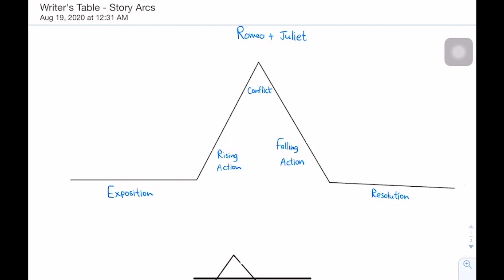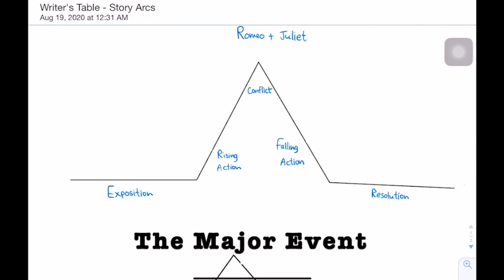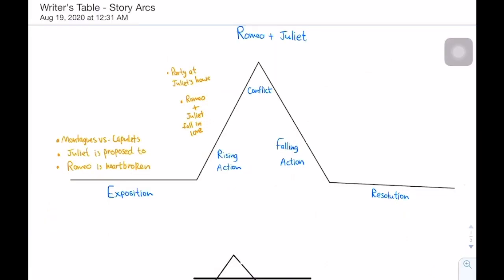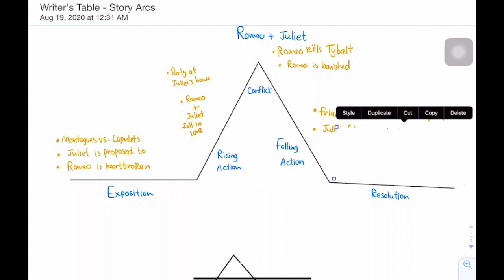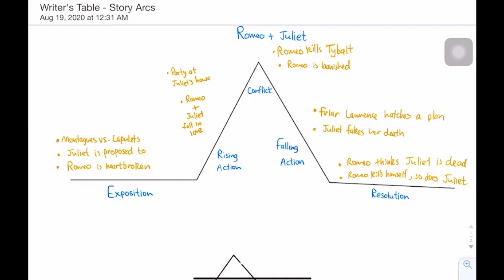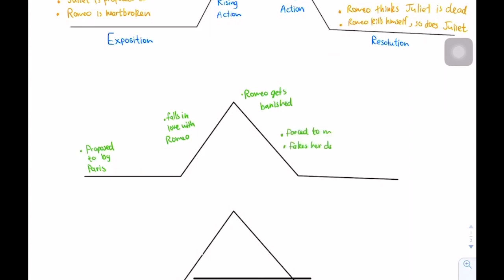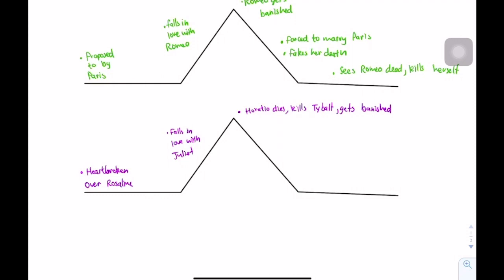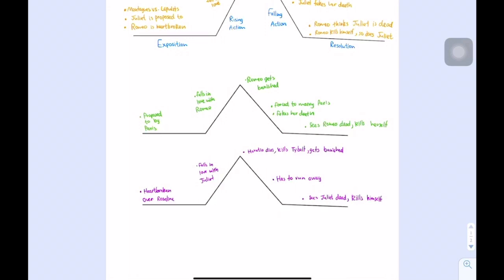How To Use Story Arches with Qaas | Writer's Table | This Is Improv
Learn about story arches using Romeo & Juliet! Qaas has a lot to teach!

VIRTUAL IMPROV CLASSES AVAILABLE!
CHECK OUT OUR PODCAST "This Is…Legends Of Yesterday" on Spotify and Apple Podcast!